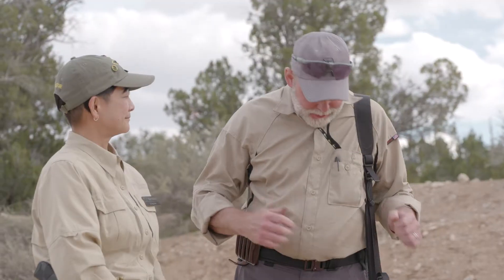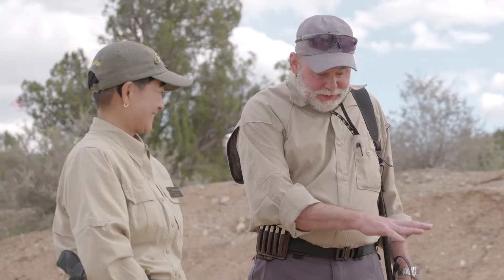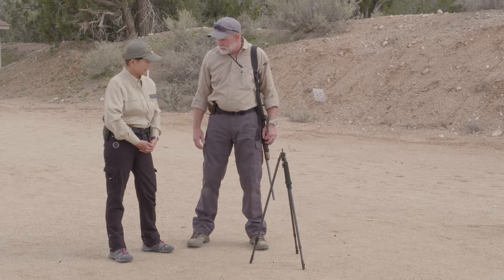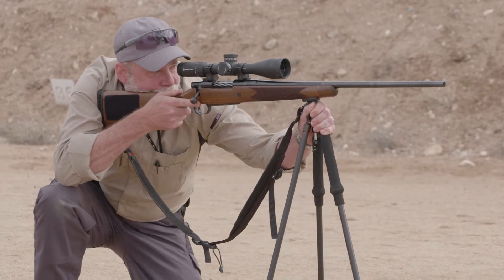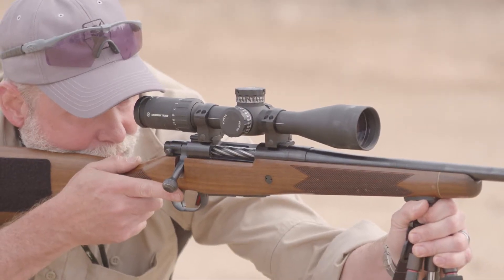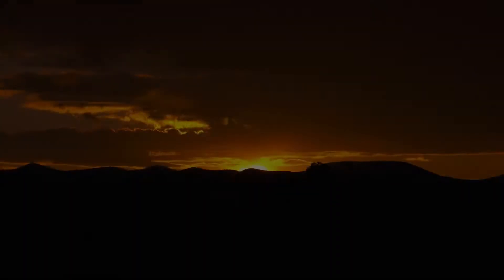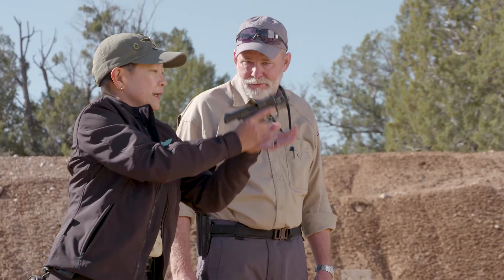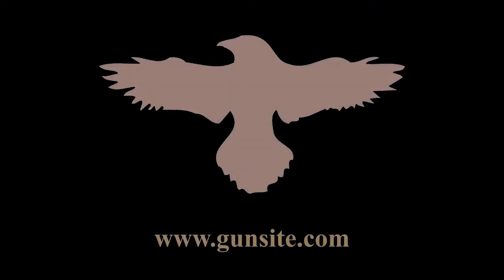Supported Kneeling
Listen as Il Ling New and Richard Mann discuss supported kneeling or reverse kneeling using a Mossberg Rifle and Criminson Trace sights.